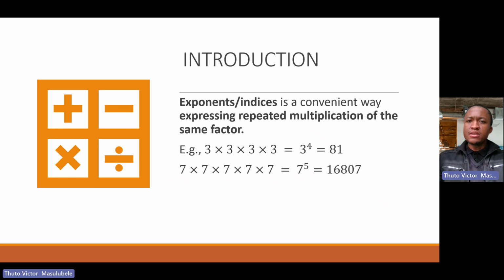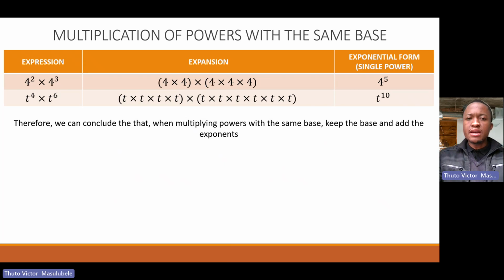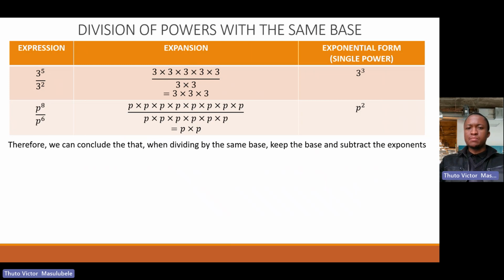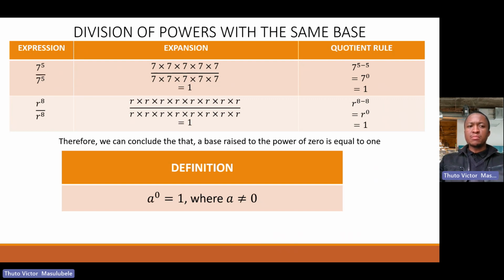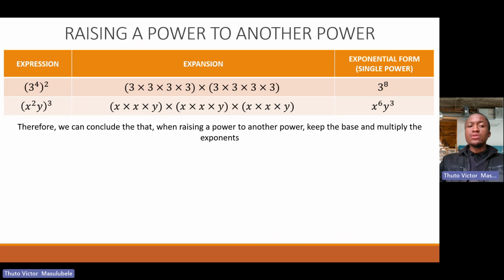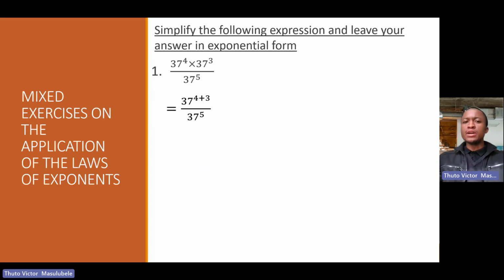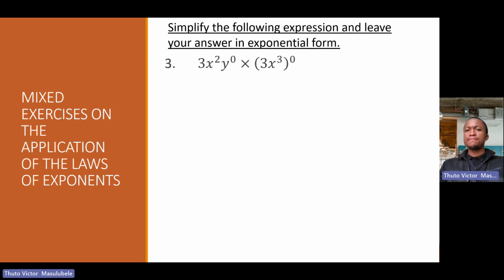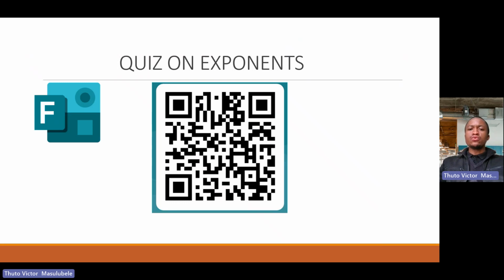Lesson 1 20230724 Math - Exponents